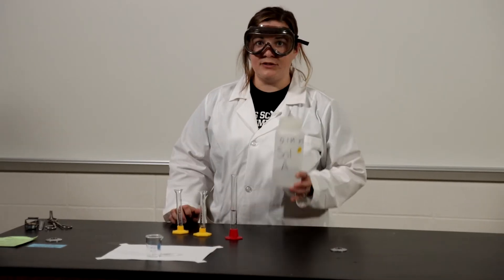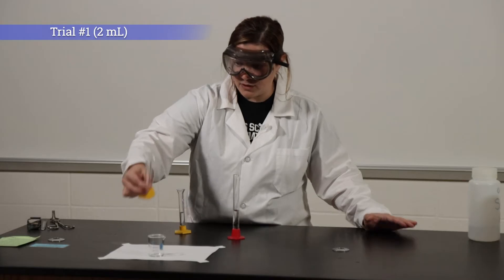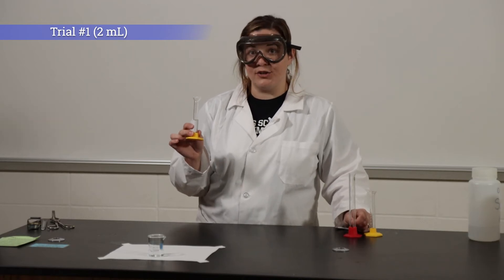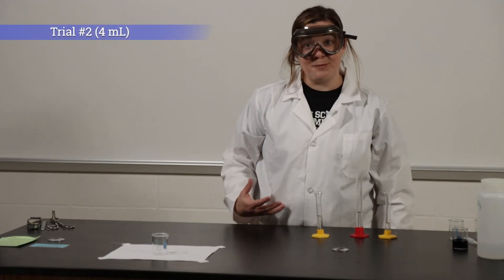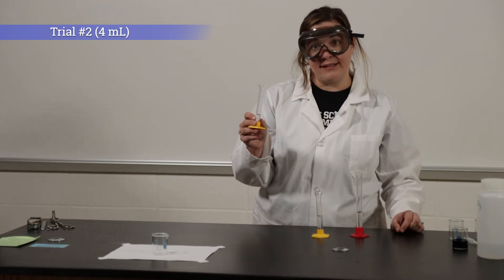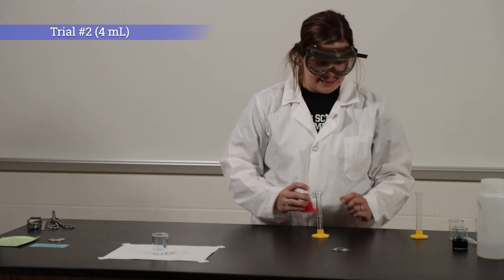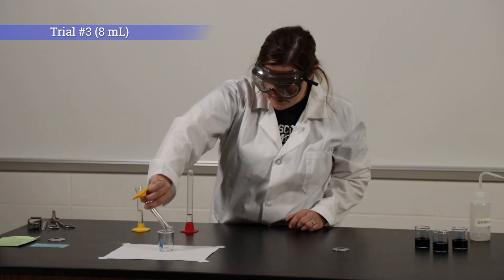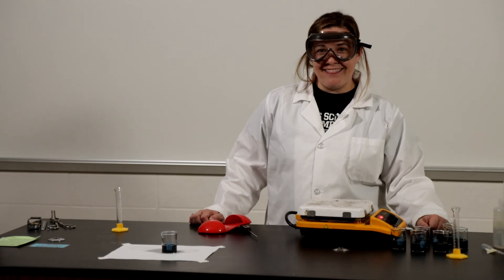Iodine Clock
This is the remote learning version of the Iodine Clock Lab for regular Chemistry.